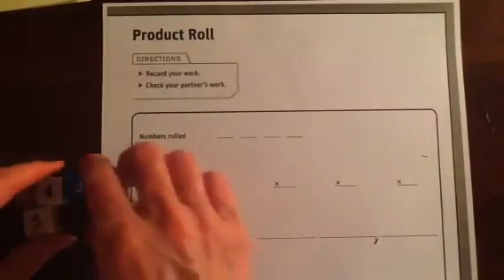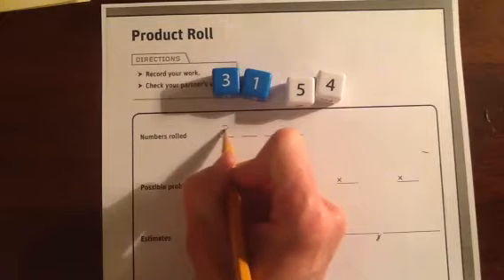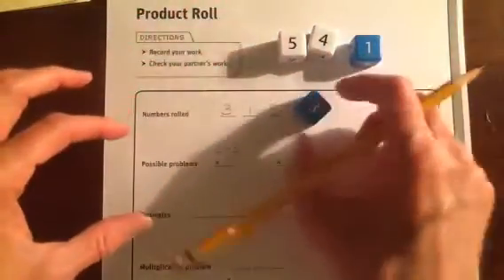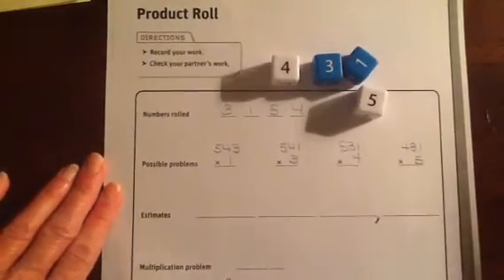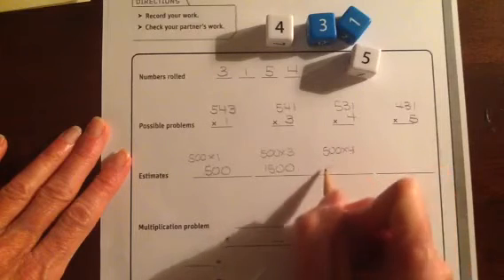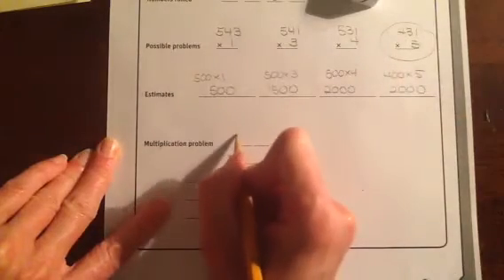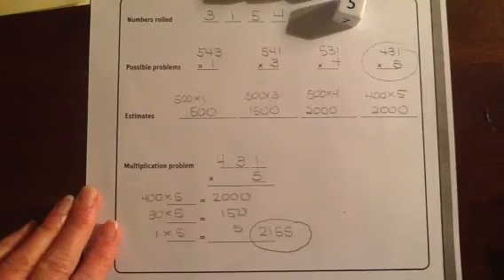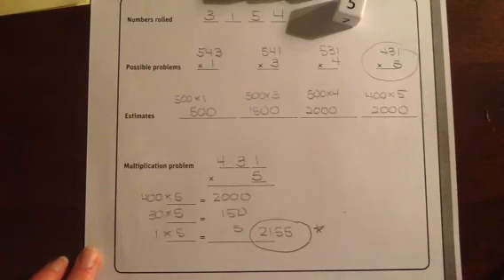Product Roll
DTM Multiplication C